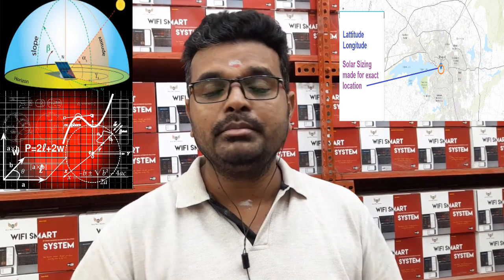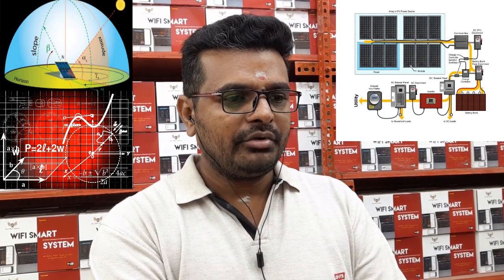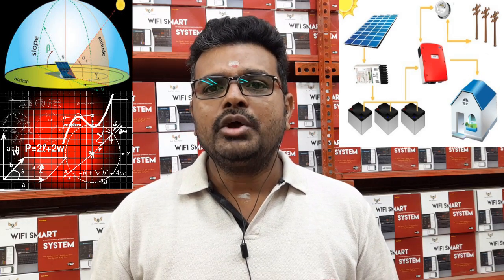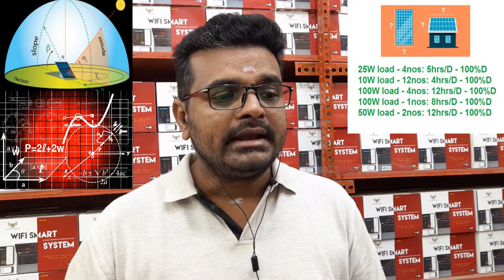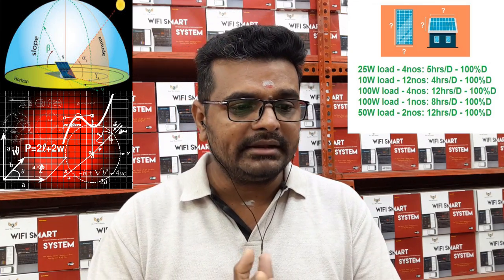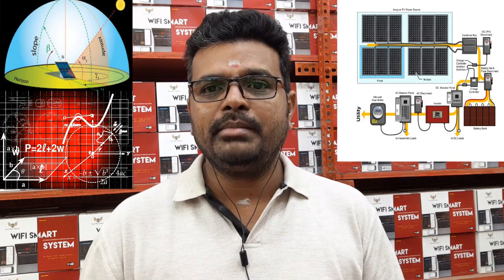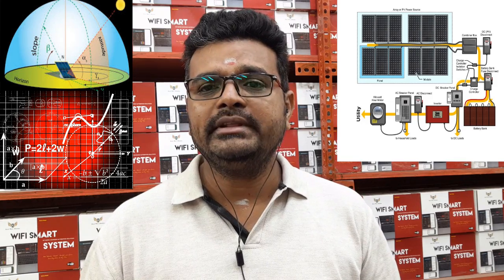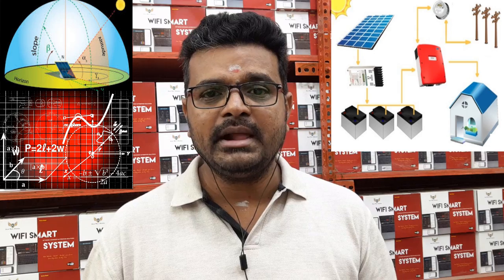Bhopal Solar Panel Selection Calculation by Profession | Khatlapura Temple Charak Madhya Pradesh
Calculated Location: Khatlapura Temple, Charak Hospital, Chikload Road, Bhopal, Madhya Pradesh (Explained accuracy will be achieved for only this latitude & longitude)